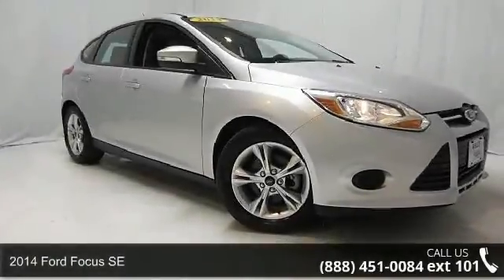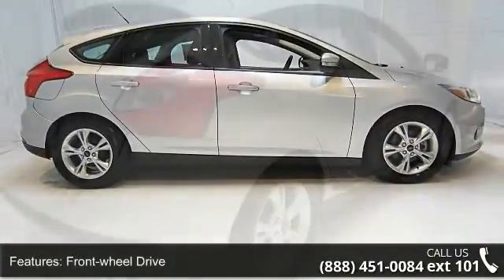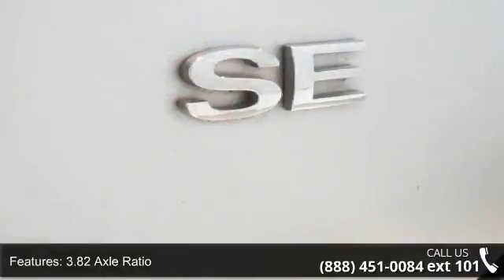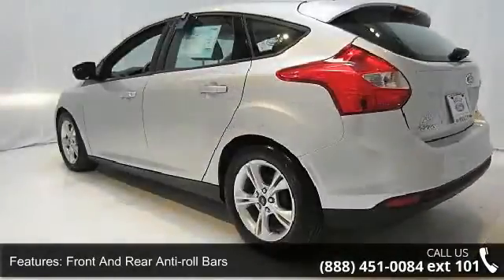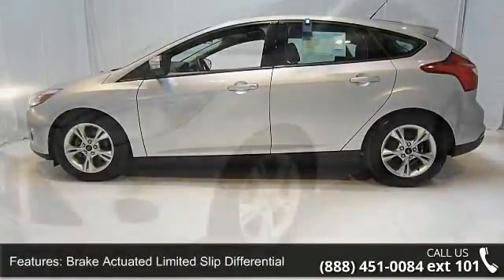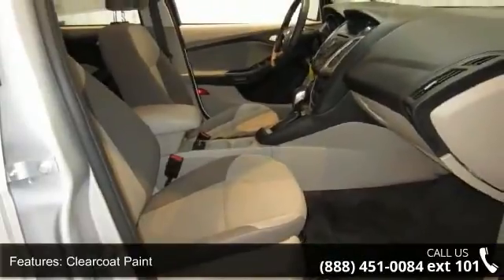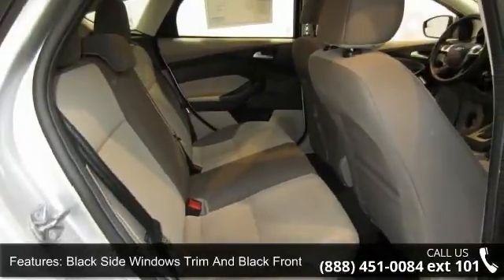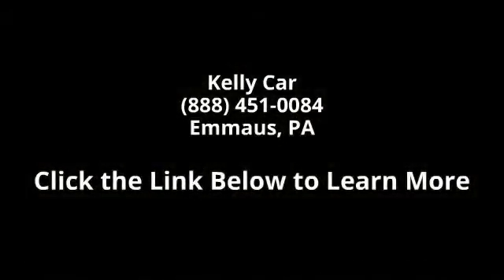2014 Ford Focus SE - Kelly Car - Emmaus, PA 18049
IIHS TOP Safety Pick for 2014!!!  37MPG!!! Balance of Factory Warranty!! Featuring, Alloy wheels, Delay-off headlights, Fully automatic headlights, Panic alarm, AM/FM Single-CD/MP3-Capable, Remote keyless entry, Speed control, Spoiler, Steering wheel mounted audio controls, SYNC Communications & Entertainment System, and Telescoping steering wheel. Set down the mouse because this 2014 Ford Focus is the car you've been looking to get your hands on. Motor Trend calls the Focus fun-driving. Drag reduction prompts better up fuel economy.